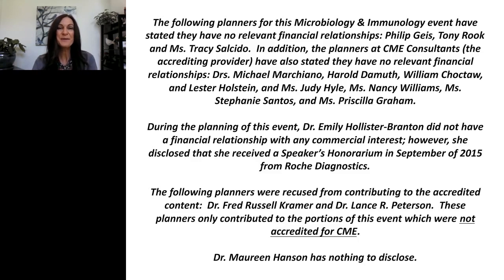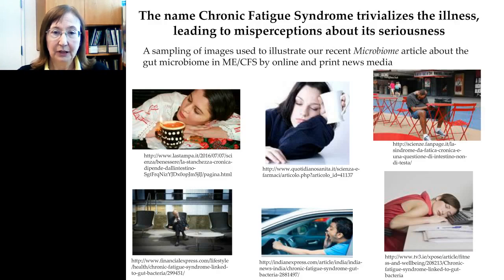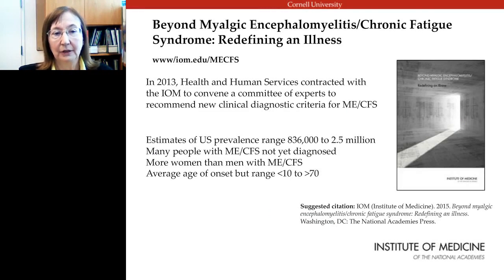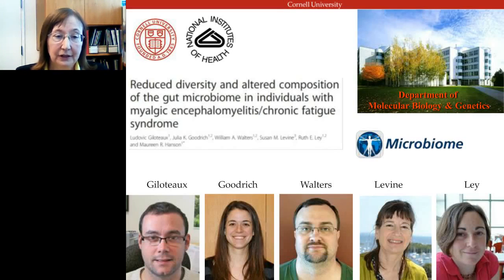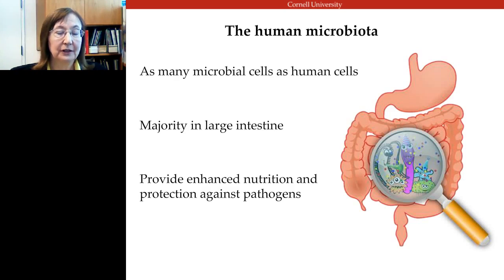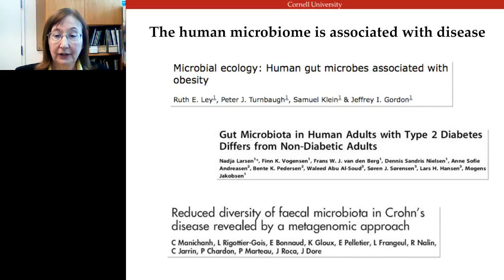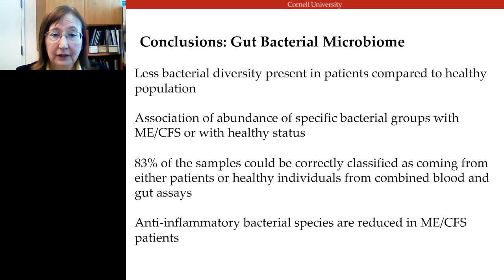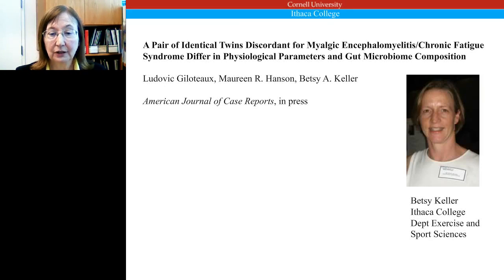Maureen Hanson - Keynote Speaker The Gut Microbiome in Myalgic EncephalomyelitisChronic..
ME/CFS is a debilitating disease with a controversial history and multiple names.  The Institute of Medicine recently recommended renaming the disease “Systemic Exertion Intolerance Disease (SEID),” based on its hallmark symptom, an inability to increase physical and mental activity beyond a steady-state level without negative consequences.  Patients report a profound lack of energy, not an ordinary type of fatigue.  Characteristics of the disease will be reviewed along with current information regarding diagnostic criteria.

Many ME/CFS/SEID patients report gastrointestinal as well as inflammatory symptoms.  Because the gut microbiome has been observed to be abnormal in inflammatory and metabolic diseases, we examined the bacterial microbiome and blood markers of microbial translocation in a cohort of patients and controls.  This presentation will describe our findings and their relevance to the current view of the disease and its underlying pathophysiology.

Learning objective 1: Understand the current diagnostic and clinical criteria for ME/CFS/SEID

Learning objective 2: Understand why levels of lipopolysaccharide and certain proteins are thought to be related to bacterial translocation and inflammation

Learning objective 3:  Learn how the gut microbiomes of ME/CFS/SEID patients differ from those of healthy controls